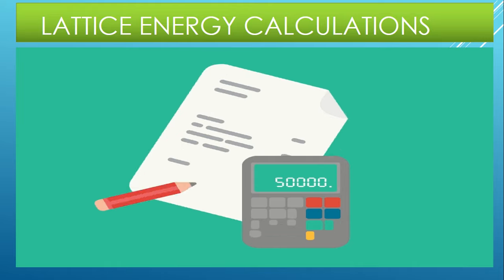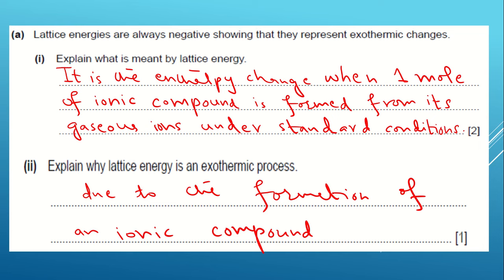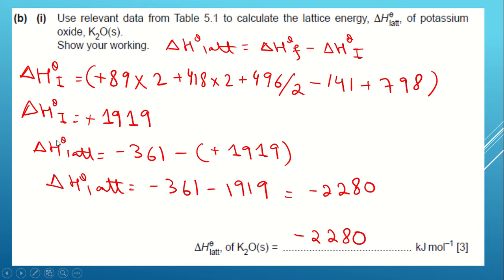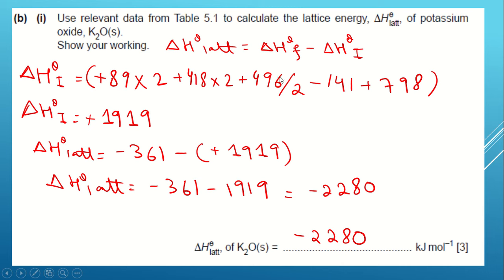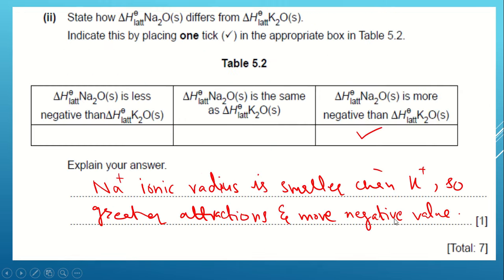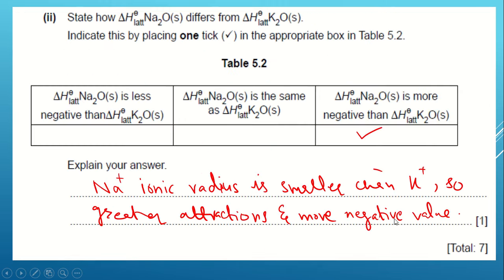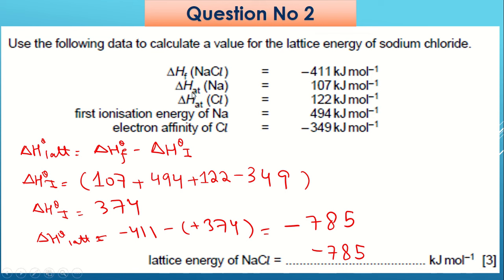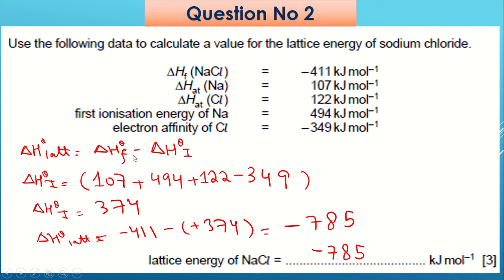Lattice energy (2022 specimen Past paper question practice)